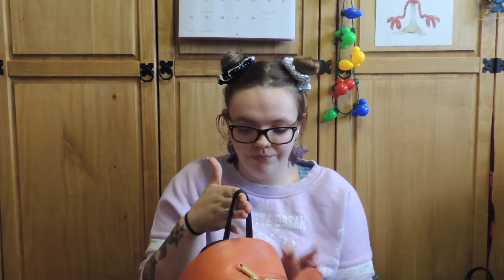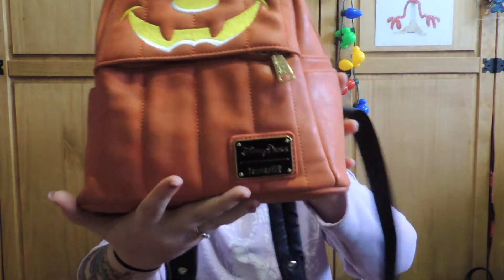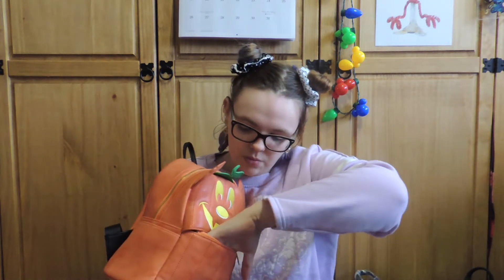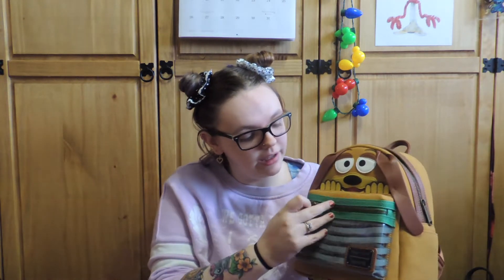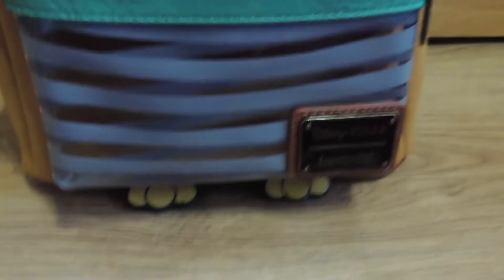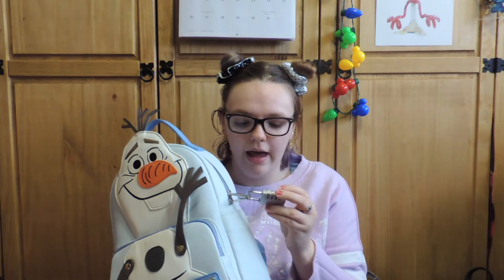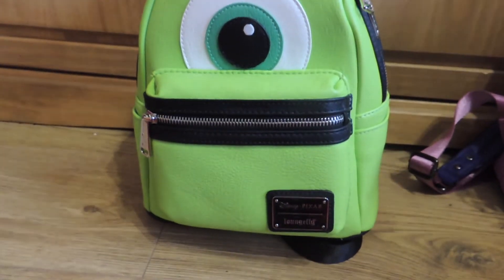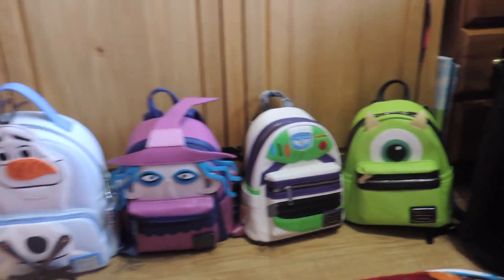My Disney Loungefly Collection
welcome to my lounge fly collection video, from now on ill film unboxings and reviews whenever I get a new one so you guys are updated hope you enjoy :)

Loungefly bags :

Pumpkin - eBay (private link now unavailable)
Slinky - Double Boxed Toys (Now Unavailable)
Olaf - Double Boxed Toys (Now Unavailable, Menkind has cheapest link now)
Mike - Double Boxed Toys (Now Unavailable)